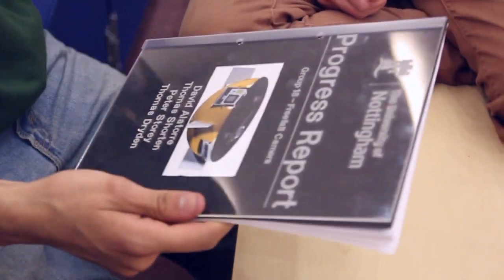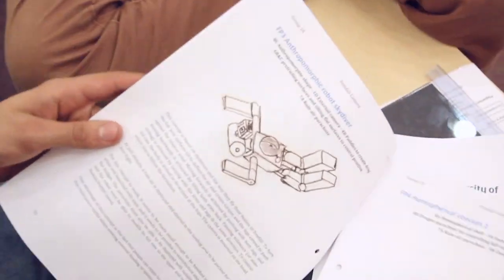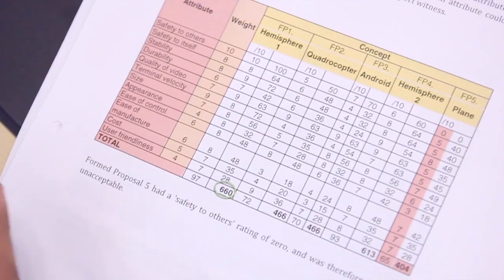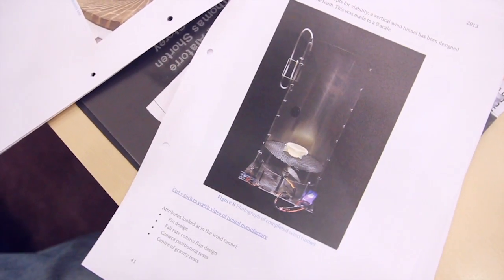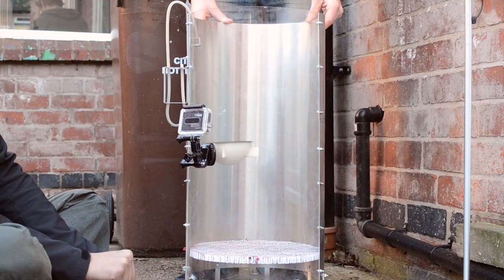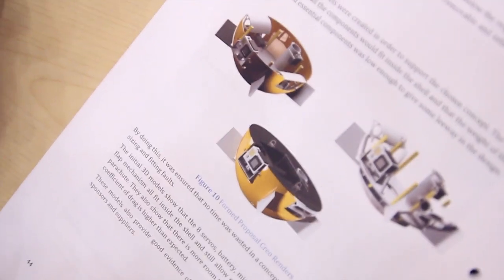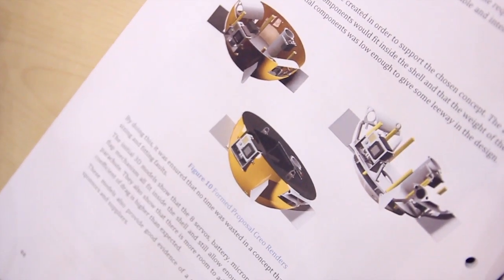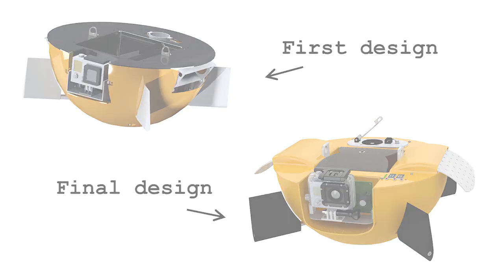Final Review - Freefall Camera #4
Latest from the guys building a robotic freefall camera to film skydivers. Filmed and edited by James Hennessy.

Featuring Tom Shorten, Tom Dryden, Peter Storey and David Alatorre. This is a student project at the University of Nottingham.

Test Tube is a project for the University of Nottingham.